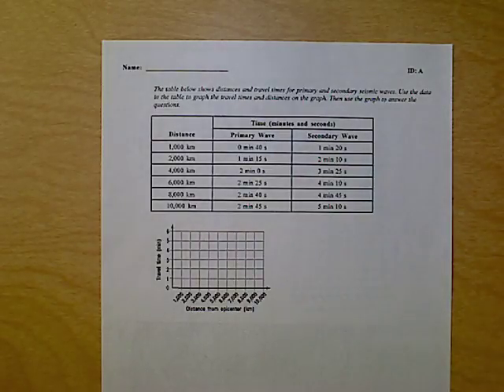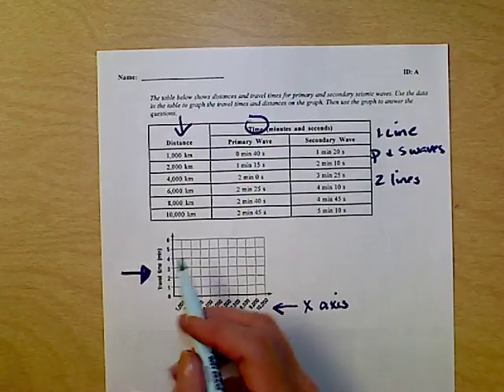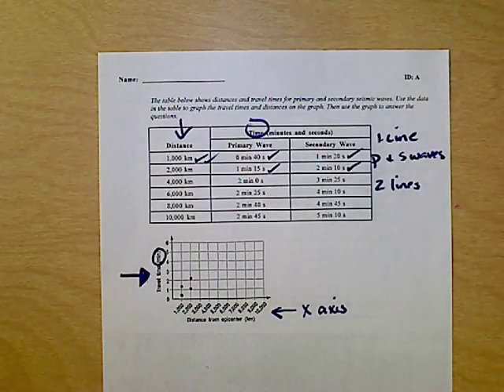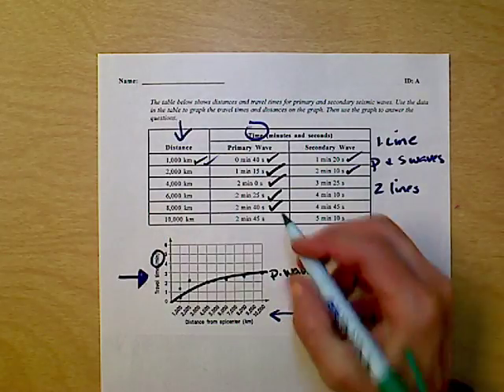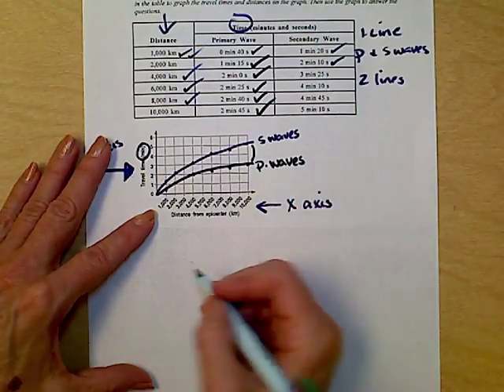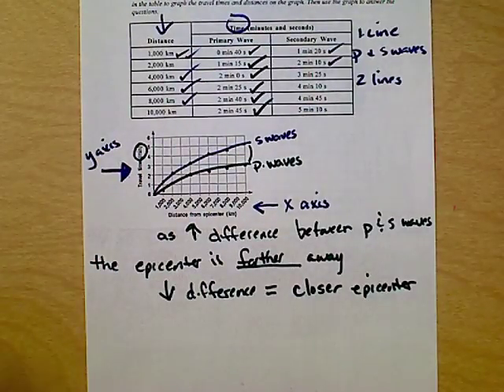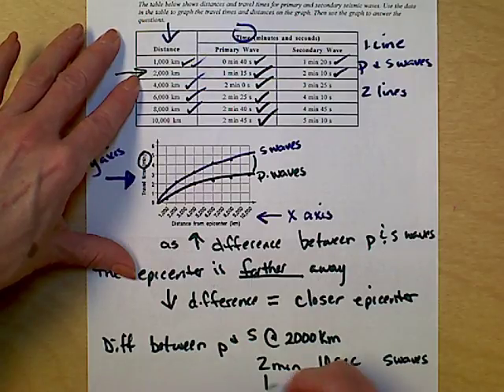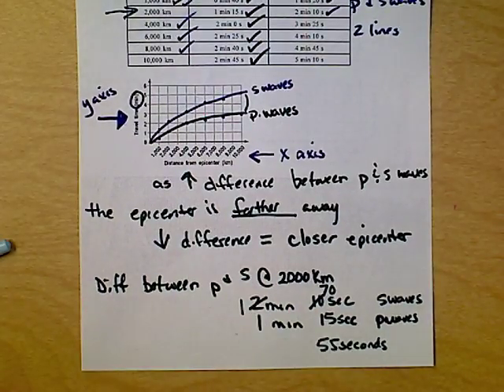Graphing P and S Waves for Earthquake Test